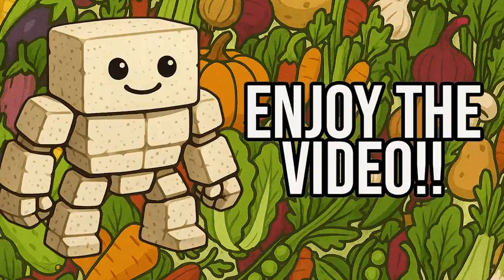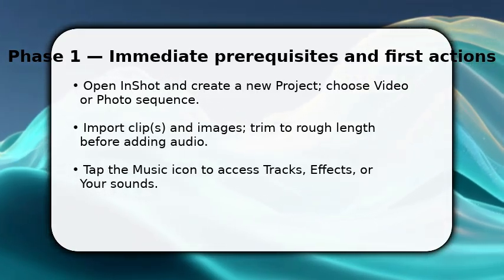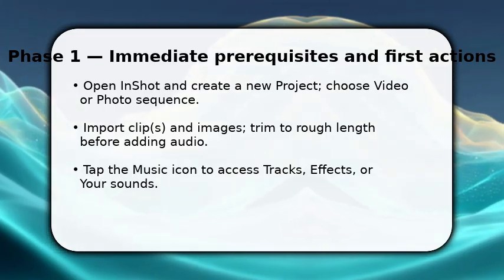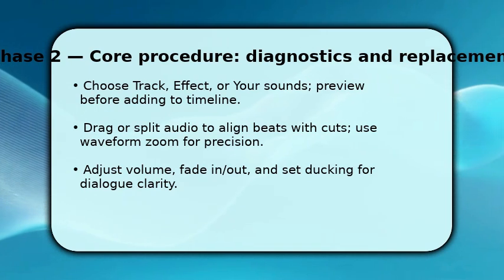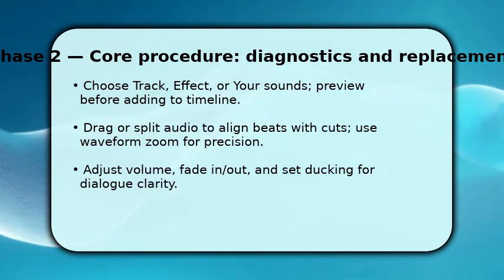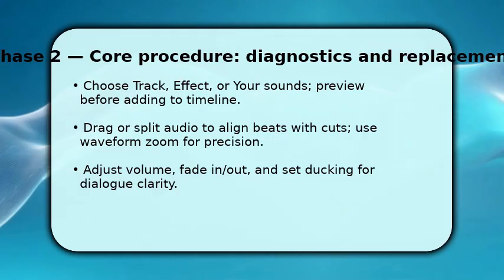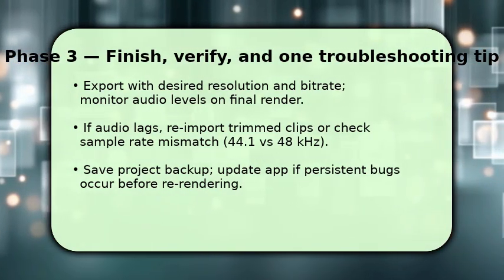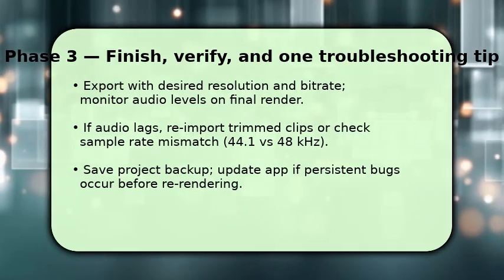How to Apply Music on Inshot - Step by Step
How to Apply Music on Inshot - Step by Step | 🔒 Surfshark VPN Deal — Stay private and secure. $1.99/mo + 3 Months Free ▸

Discover the art of layering music on your InShot videos. This step-by-step guide will walk you through selecting and applying tracks to enhance your visual content, ensuring a seamless audio experience that complements every frame.